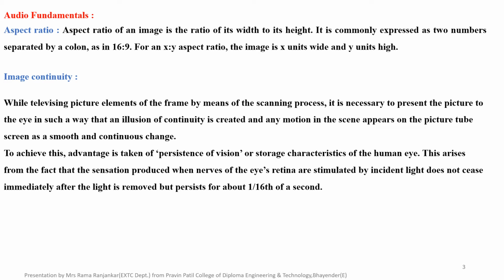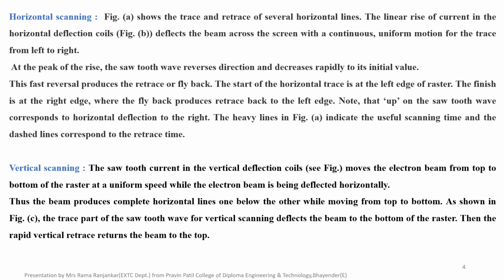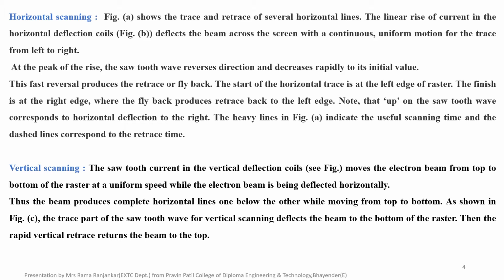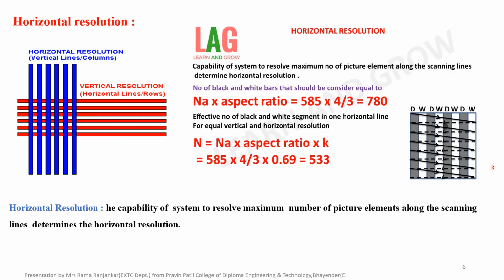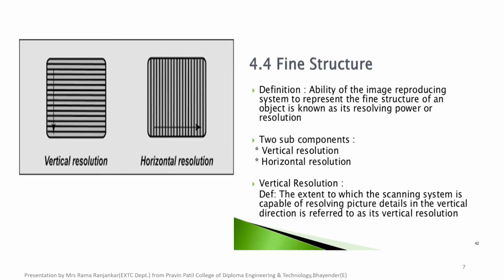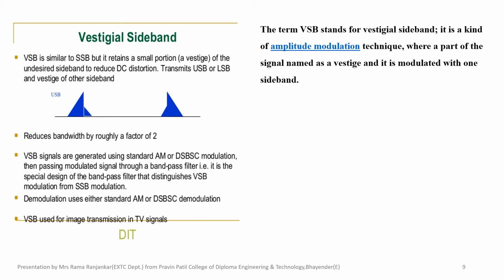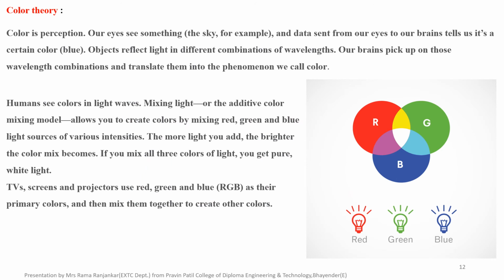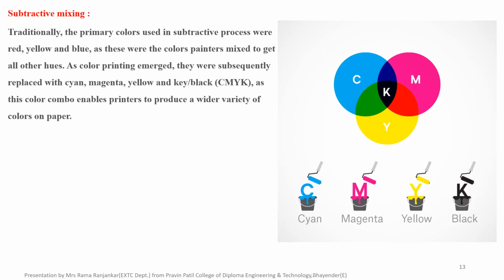CEL CH3 PART1 video